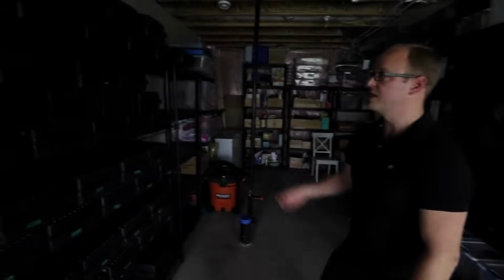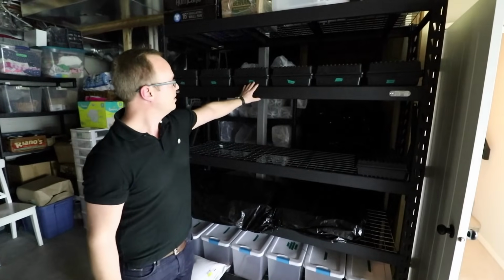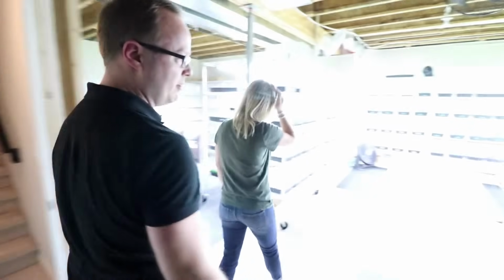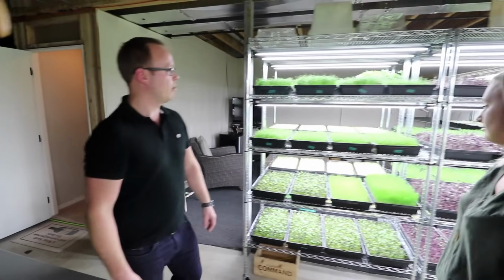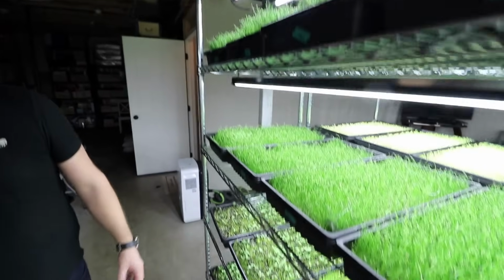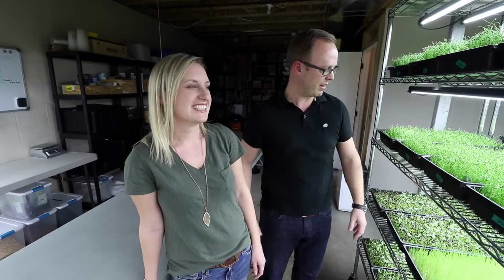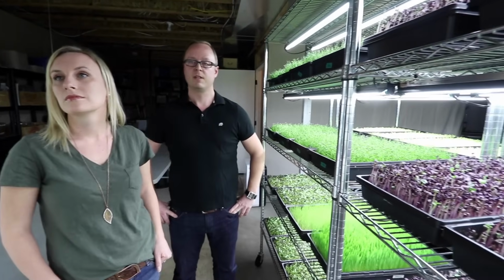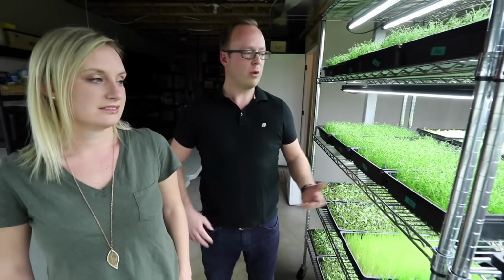$10,000 a Month Growing Microgreens in a Basement!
Since this interview took place, David scaled his farm to a 6,000 sq ft facility that brings in $50K per month in recurring revenue! If you want to learn how you can quickly scale your farm using his proven sales system,

Music commonly used on this channel:

Images - licensed via Envato.com